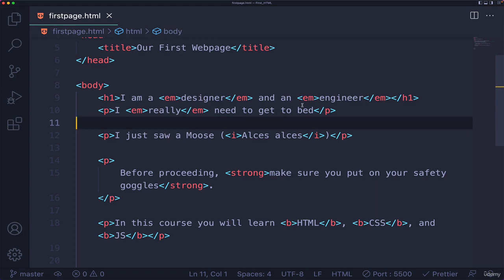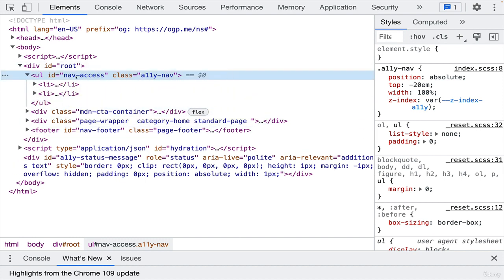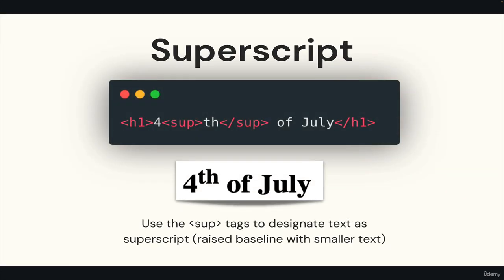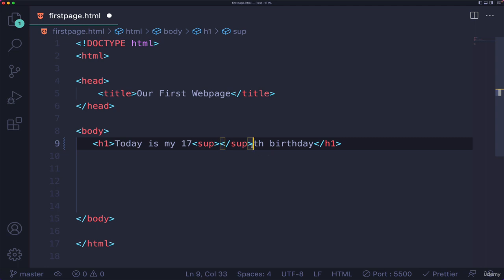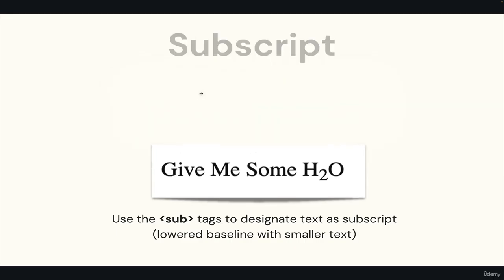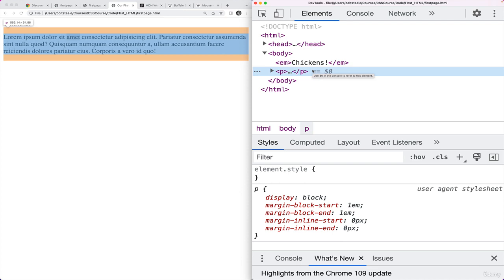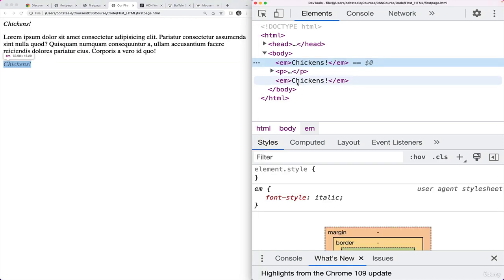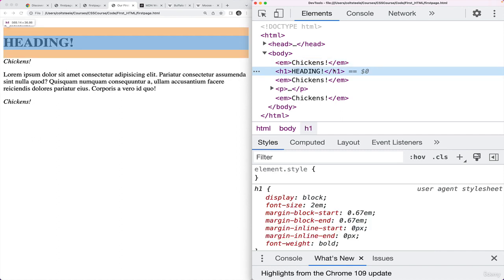12. Nesting Elements, Superscript and Subscript and Inline Vs. Block Elements || Web Development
0:00 - Nesting Elements
1:51 - Superscript and Subscript
4:11 - Inline Vs. Block Elements This video may contain copyrighted material the use of which has not always been specifically authorized by the copyright owner. We are making such material available for educational, informational, and entertainment purposes. We believe this constitutes a "fair use" of any such copyrighted material as provided for in section 107 of the US Copyright Law.